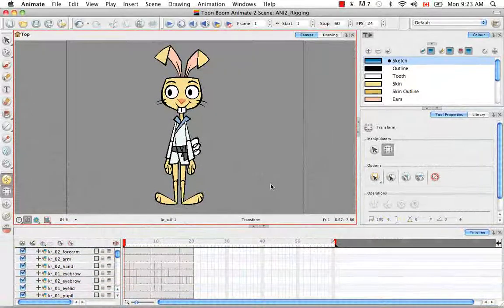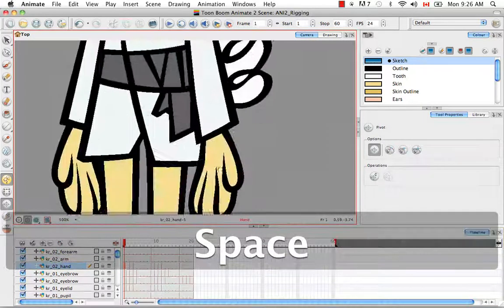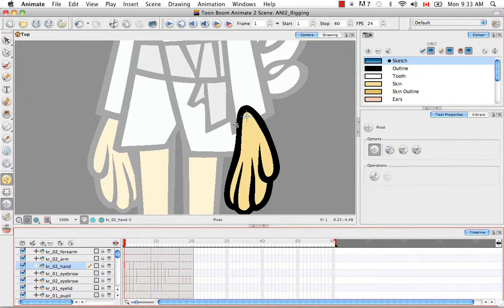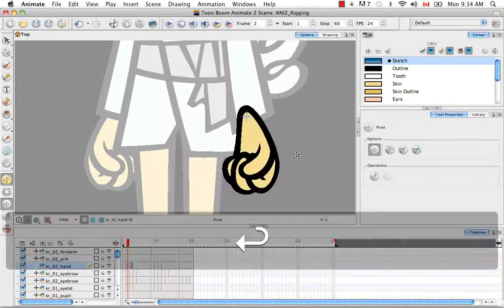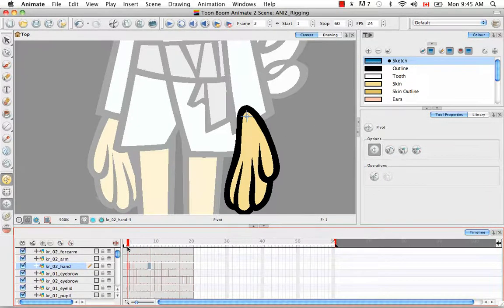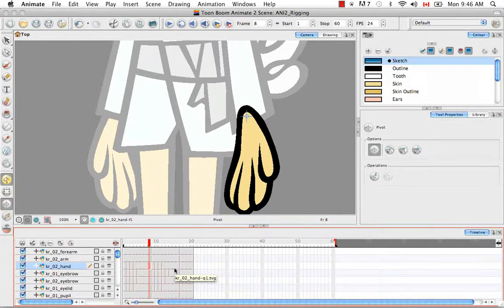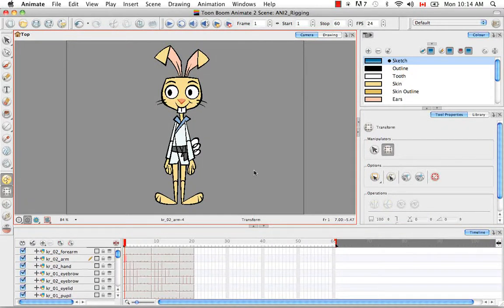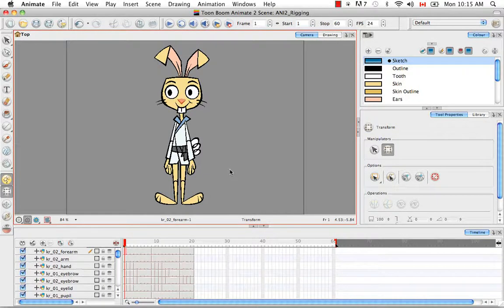Toon Boom Animate Pro 2 Video Tutorials - 51 Setting the Pivots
51 Setting the Pivots